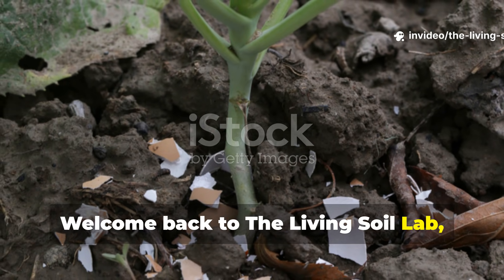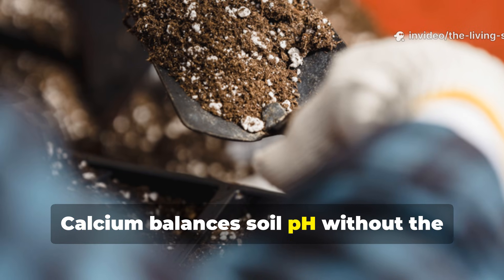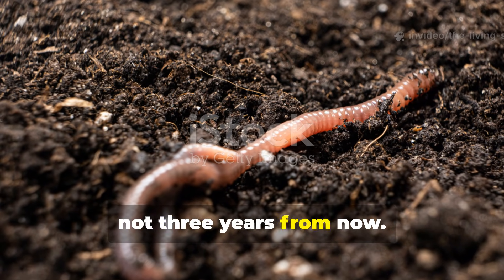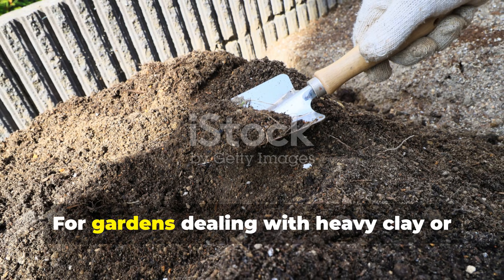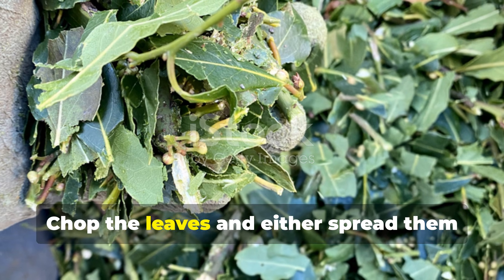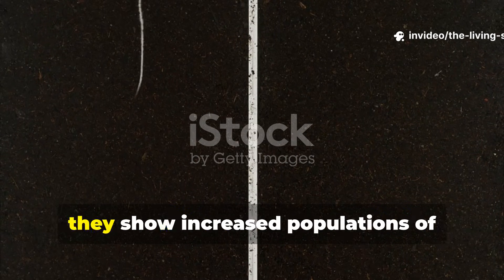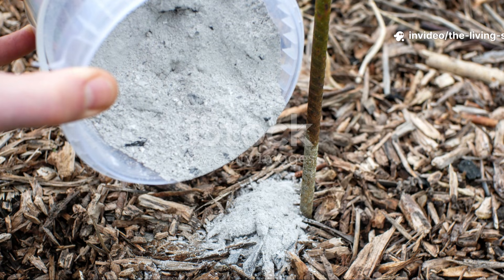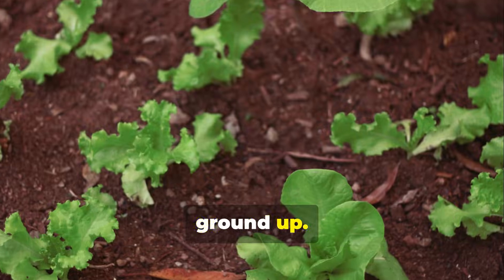The Eggshell Myth: 3 Calcium Sources That Feed Living Soil (Tomatoes Love)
What if the calcium advice every gardening blog repeats is keeping your tomatoes from reaching their full potential—and the real solutions have been hiding in plain sight all along? Most gardeners waste months waiting for eggshells to break down without realizing three powerful alternatives deliver calcium that plants and microbes can access within weeks, not years. One mineral amendment used by commercial growers improves soil structure by 40% in a single season while providing instant calcium availability that eggshells can never match. The secret isn't grinding shells finer—it's understanding the difference between calcium that sits in your soil doing nothing and calcium that actively builds plant strength, feeds beneficial organisms, and transforms garden performance from the ground up.

🌱 What You'll Discover:
✅ Why eggshells remain intact even after twelve months of active composting according to decomposition studies.
✅ The mineral source that provides calcium without disrupting pH or locking up phosphorus like lime does.
✅ Which common garden "weed" mines calcium from ten feet underground and delivers it straight to your topsoil.
✅ How wood ash applications increase nitrogen-fixing bacteria and mycorrhizal fungi populations in treated soils.

📌 The Mysteries We Solve:
✅ Why calcium deficiency creates weak stems and blossom end rot even when total calcium levels test adequate.
✅ Which calcium source improves drainage in clay while increasing water retention in sand through better aggregation.
✅ What application rate provides structural improvement and nutrition without throwing other minerals out of balance.
✅ How biological calcium from plant materials releases differently than mineral sources and why both matter.

🔔 Subscribe to The Living Soil Lab to discover more evidence-based techniques that replace common gardening myths with methods that actually work—proving the best advice isn't always the most repeated, and real soil health comes from understanding biology, not following trends.